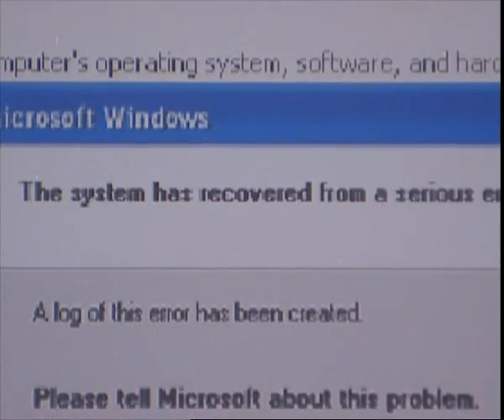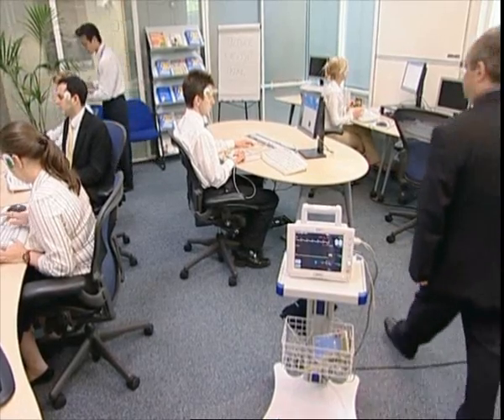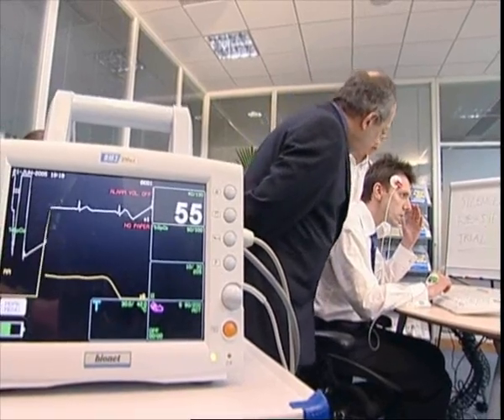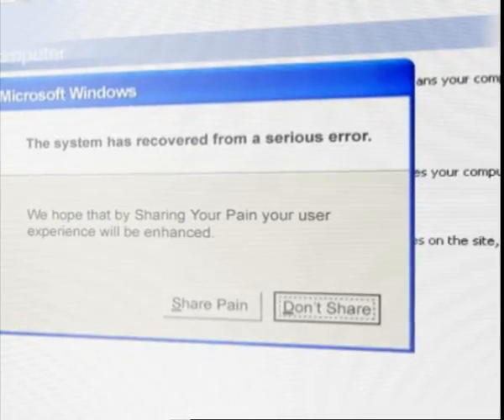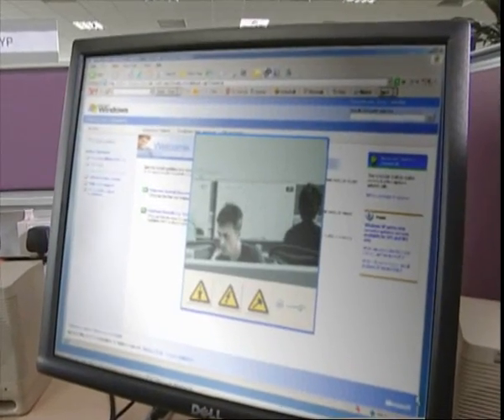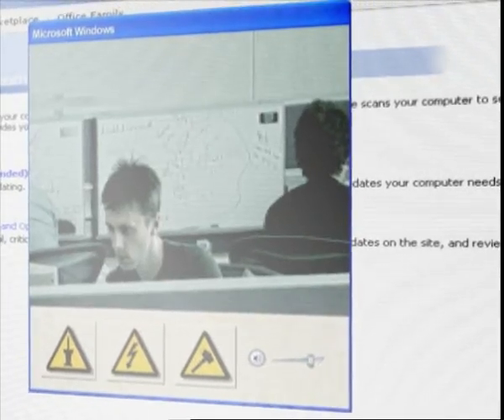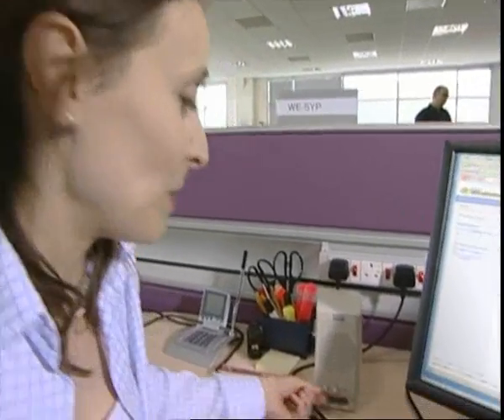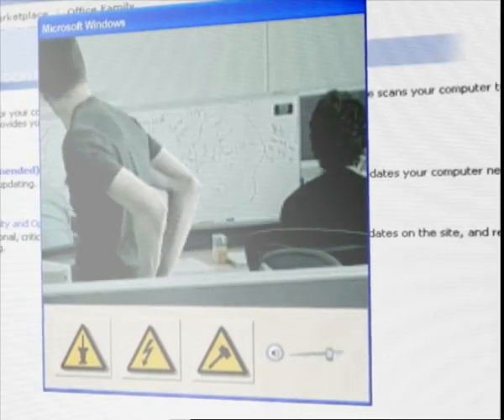We Share Your Pain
Punters get to vent their frustration on Microsoft programmers. Filmed June 2005 with real life genuine Microsoft workers!

The purpose of this film was to raise awareness of Microsoft's 'It's Showtime' website, targetting IT Professionals.